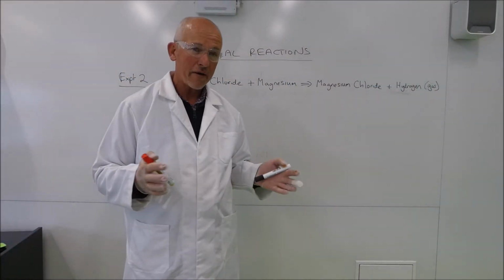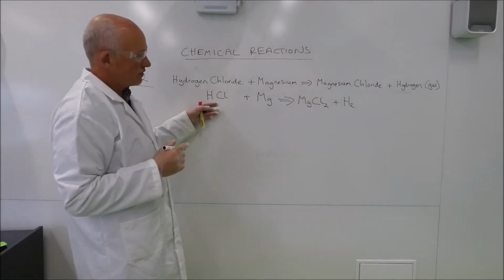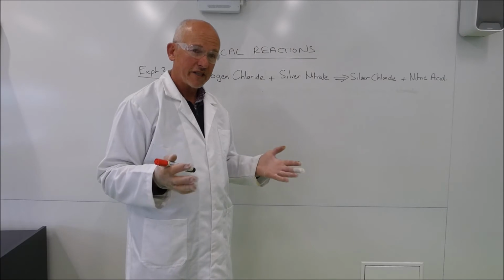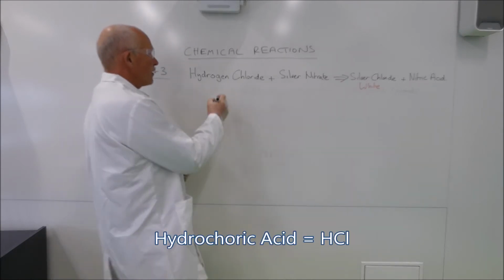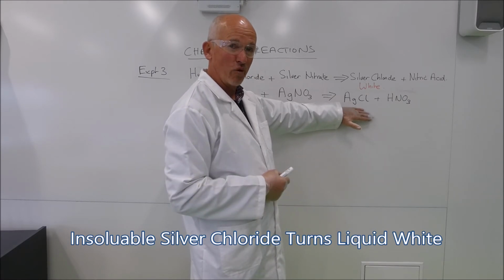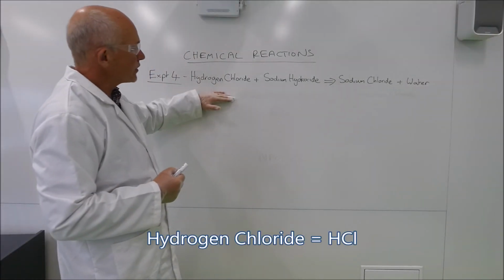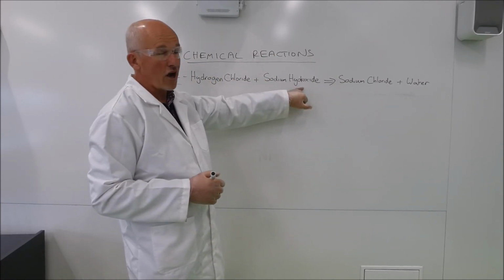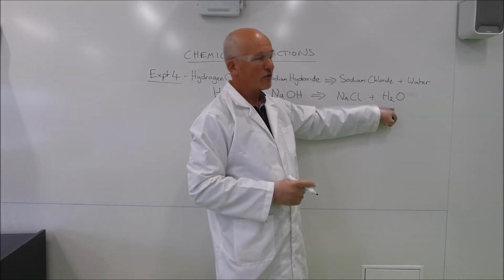Chemical Reactions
In this video we look at 4 types of chemical reactions. Color change in universal indicator, acid metal reactions, precipitation reactions and acid base reactions. We use basic word and symbol equations to visualize how  reactants result in new chemicals. We also look at the sorts of observations that let us know that a chemical reaction has taken place.